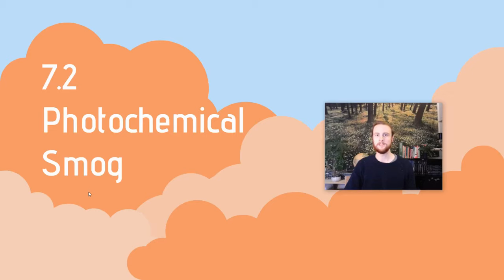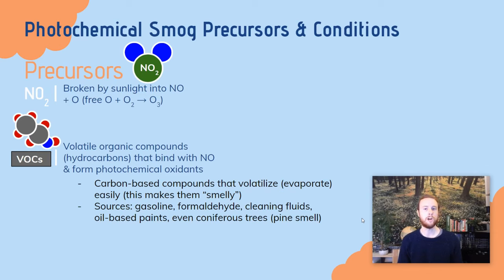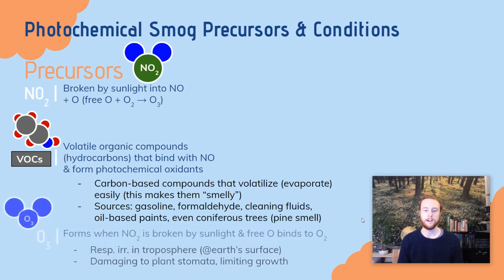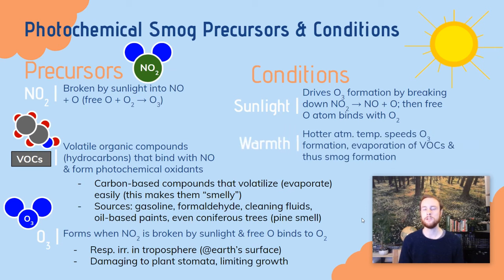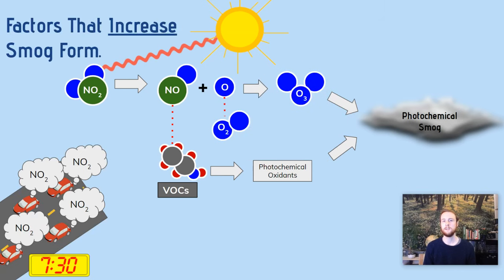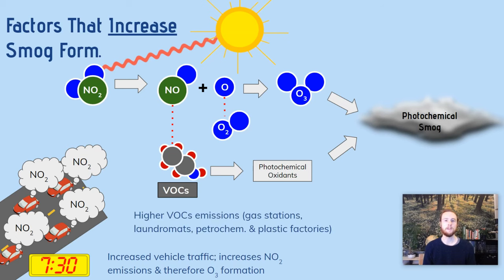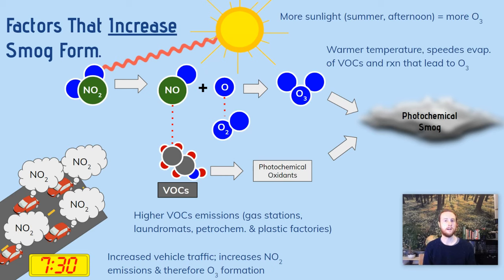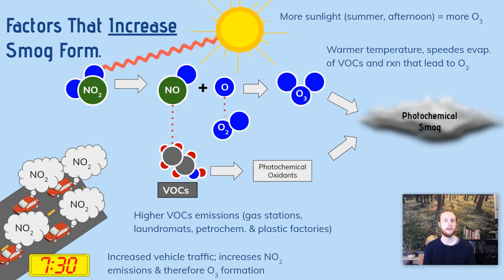APES Notes 7.2 - Photochemical Smog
Check out the AP Environmental Science Exam Ultimate Review Packet Check out the slides used in this video and lots more APES resources in my link tree 🔗🌲 AP Environmental Science notes for topic 7.2 - Photochemical Smog